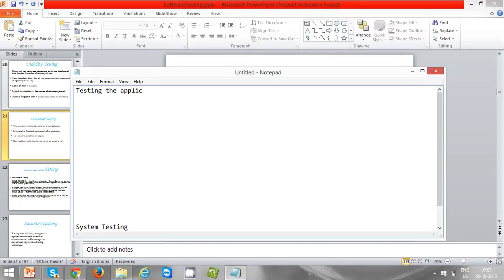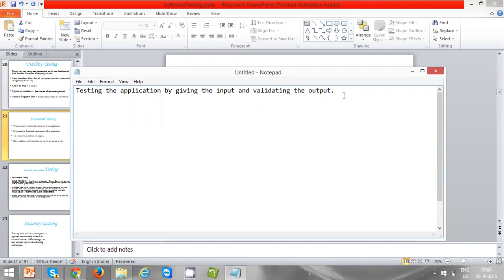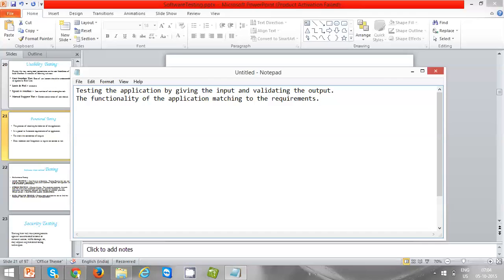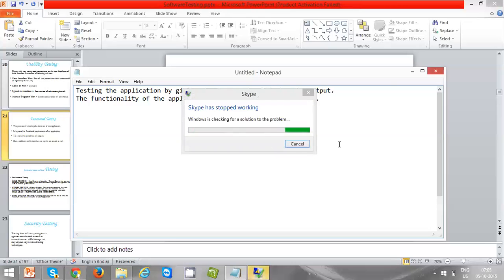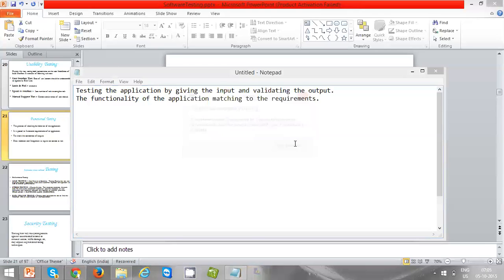#23 Manual Testing Tutorials - What is Functional Testing